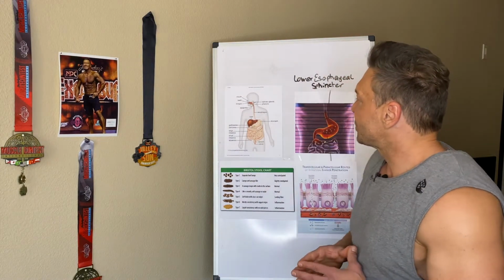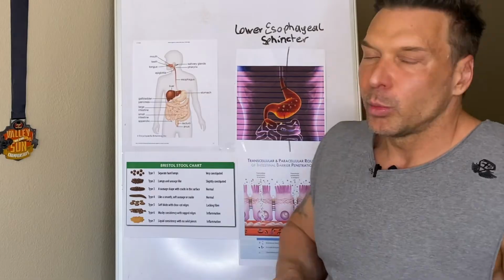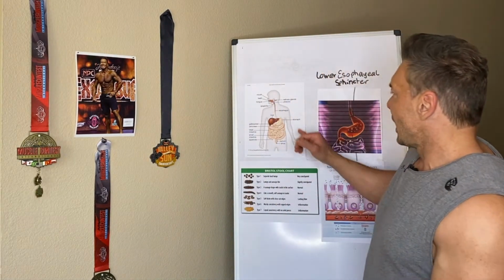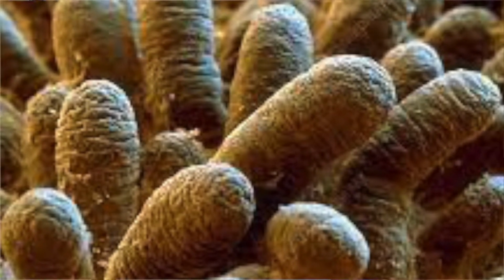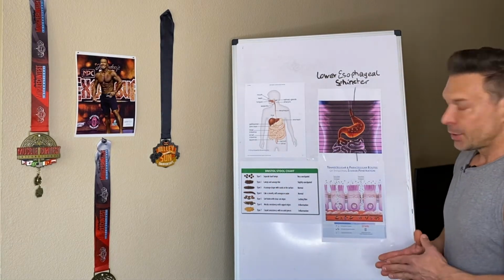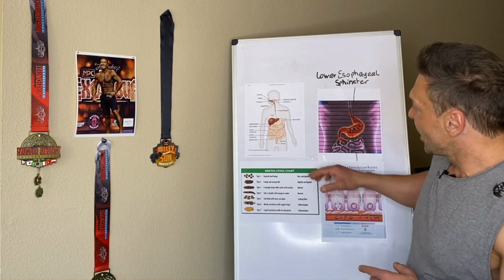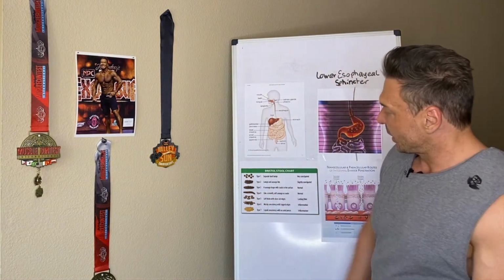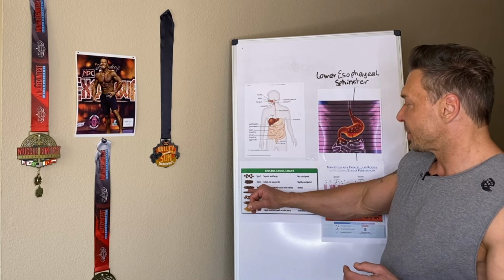The digestion process starts in the brain...WHAT??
Depending on how much we’ve learned about our ‘gut’ over the years, we may also picture the individual organs, such as the stomach, liver, gallbladder, pancreas, and intestines. But rarely do we picture the organ that governs over this entire system - the brain.

The gut-brain connection is where it all begins. Our brain, and its interpretation of our surroundings, sends the necessary signal to the nervous system within the gut, also known as the enteric nervous system, that it is time to digest food. Alternatively, when stressed, our brain can signal to the enteric nervous system that it is time to shut down the digestive system and focus on more urgent responses. In turn, the enteric nervous system can send signals back to our brain, a pathway recently discovered to play a role in depression, (1) anxiety, (2) Parkinson’s disease, (3) and many other conditions. In this way, gastrointestinal distress can be the product of - or the cause - of mental distress.

Save 15% - CODE: 15OFF